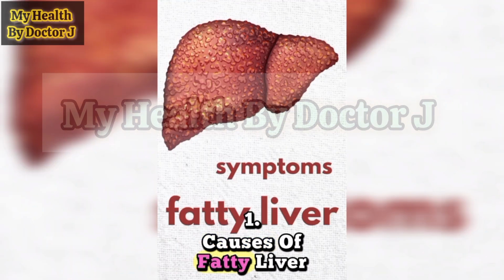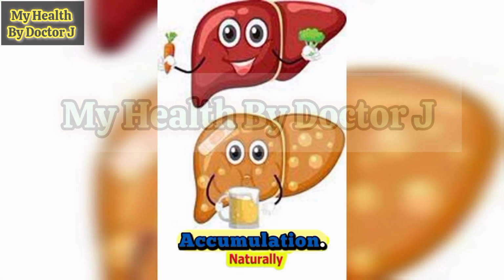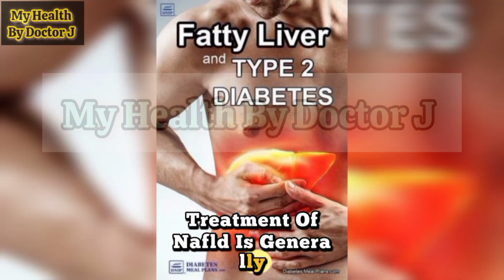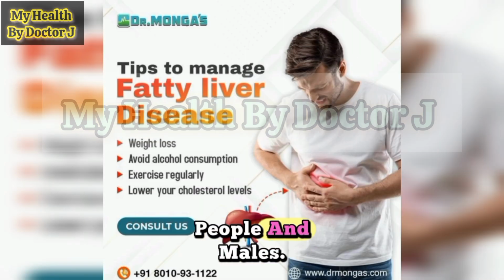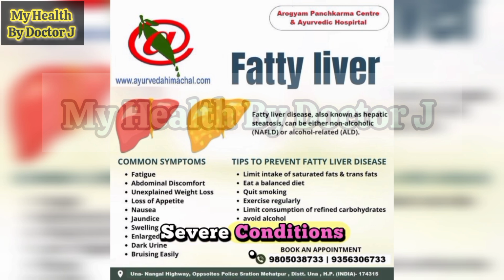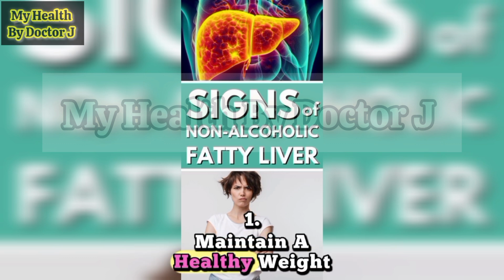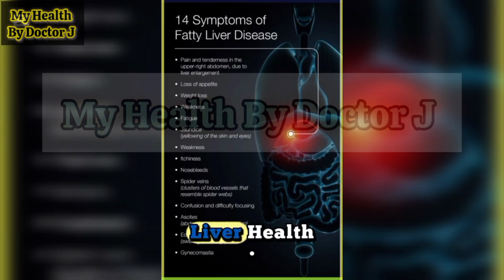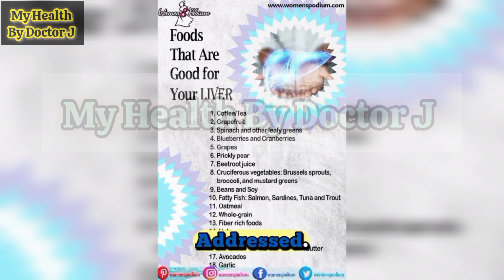Fatty liver disease, warning signs, prevention and control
Fatty liver disease, warning signs, prevention and control health fatty liver disease
liver care
liver disease prevention
liver management